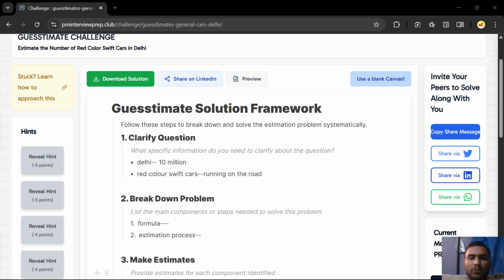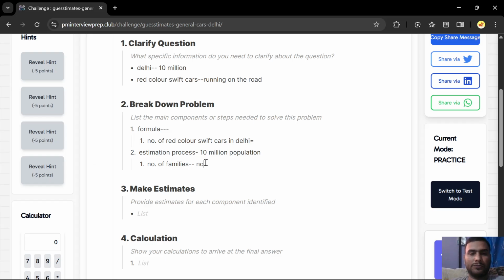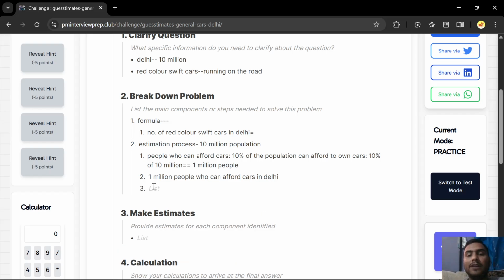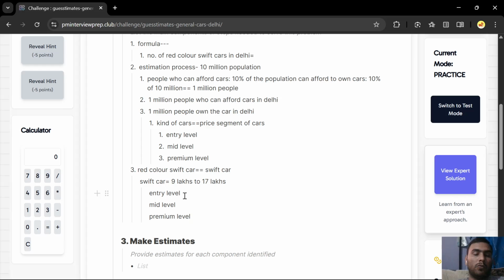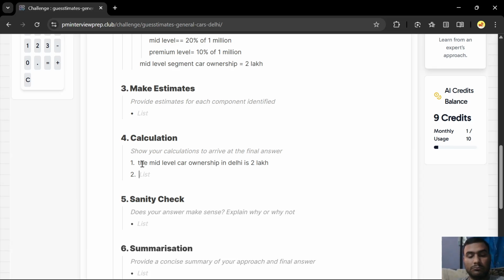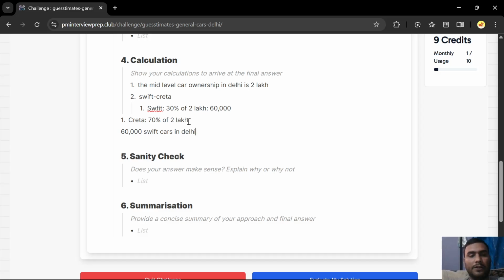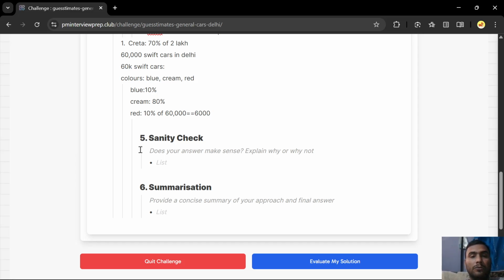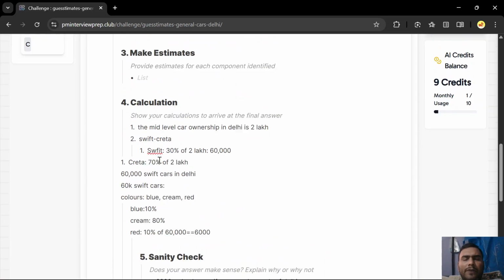MASTERING Guesstimate Challenge: A Real Interview Example (Part 2/2)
Ready to see a full Guesstimate Challenge interview question solved, step-by-step?

Timestamps :
0:00 Recap & Intro to the Question
1:30 Step 1: Clarifying Questions & Understanding Goals
4:00 Step 2: Brainstorming User Funnel & Key Actions
8:15 Step 3: Identifying Potential breakdown
12:00 Step 4: Selecting the Guesstimate Challenge
15:30 Step 5: Choosing Key Supporting Metrics
19:00 Step 6: Discussing Counter-Metrics & Trade-offs
22:00 Step 7: Structuring the Final Answer
24:00 Key Takeaways & Final Tips